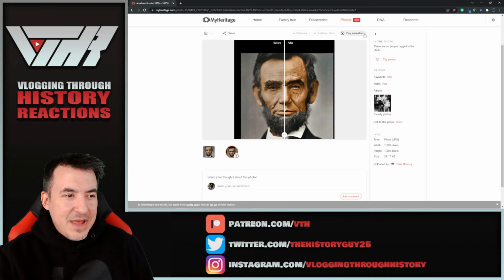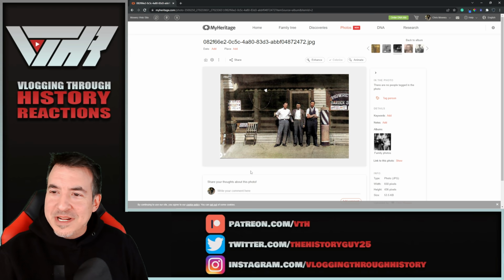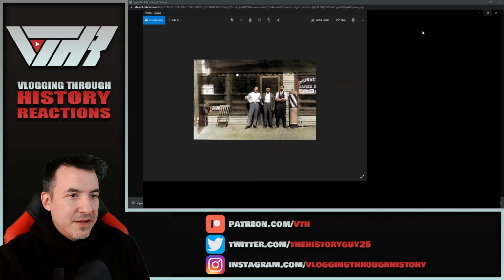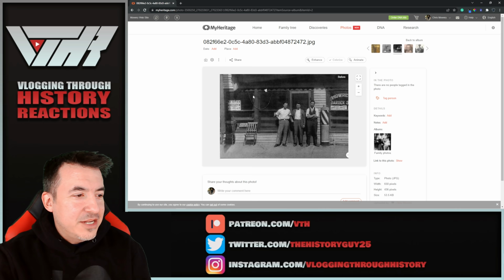What Historical Figures Would Look Like Today (Reaction)